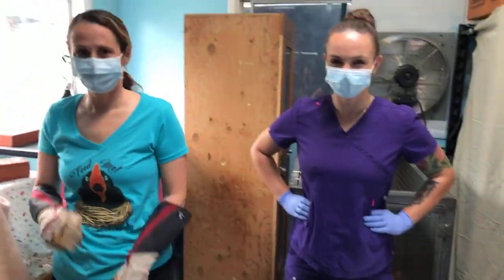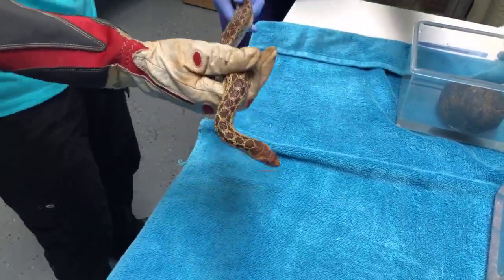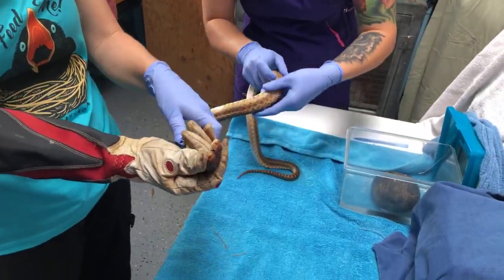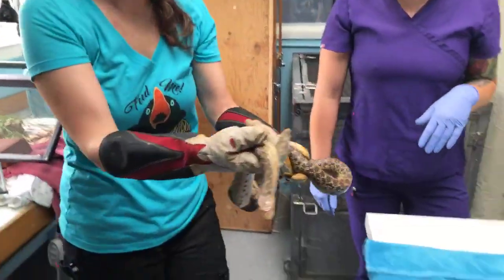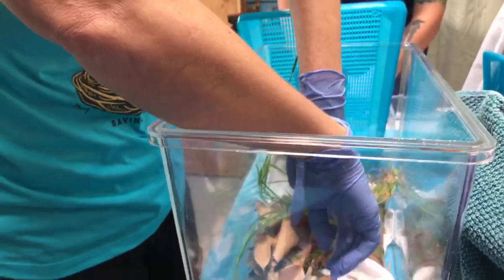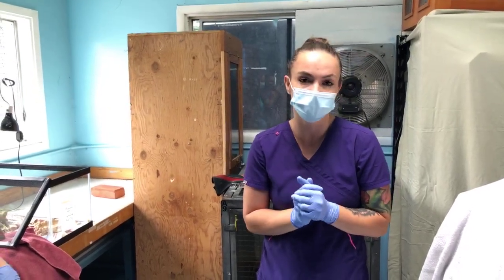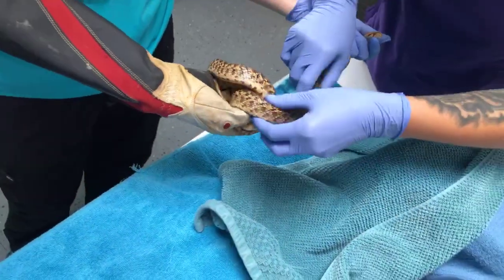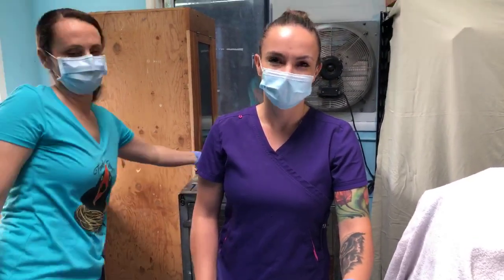Gopher Snakes Tangled in Garden Netting Rescued at WildCare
Three of these Gopher Snakes arrived at WildCare tangled in garden netting. All three were snarled together in a horrific ball! Fortunately they were spotted and rescued quickly. Our Medical Staff carefully snipped and cut away the netting to free the snakes. Today they're getting their follow-up exams and some hydration. Amazingly, they don't seem to have major wounds from their ordeal! These snakes will stay in care until they shed and the we will release them back to the wild.